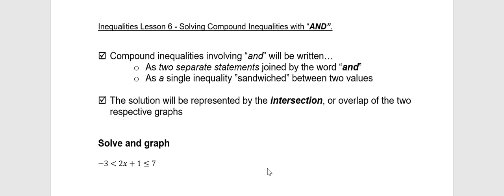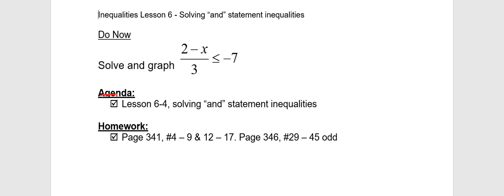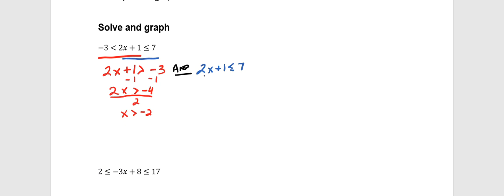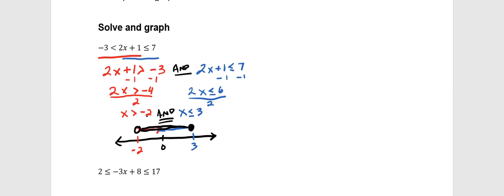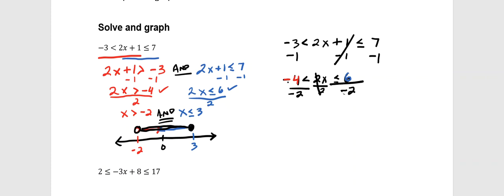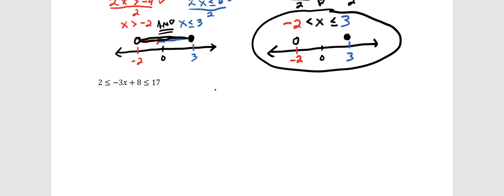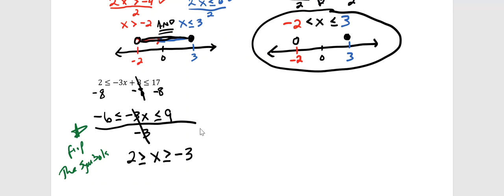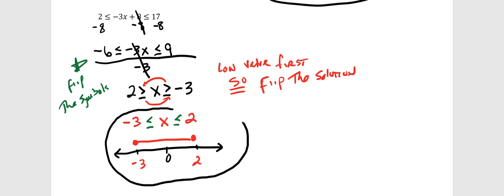INEQUALITIES solving "and" compound inequalities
Solving & graphing "and" compound inequalities